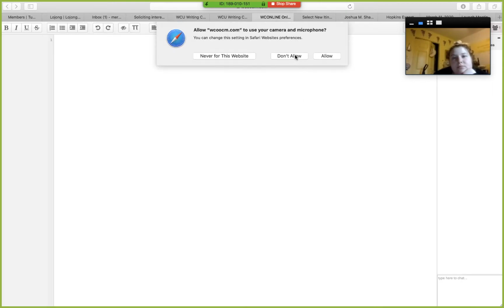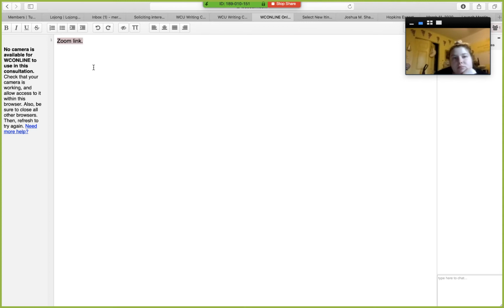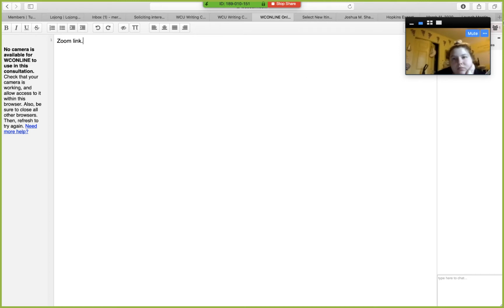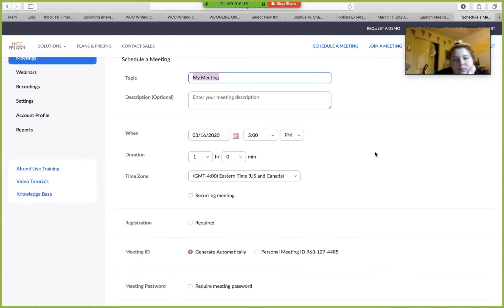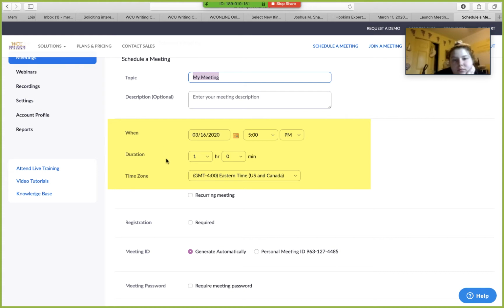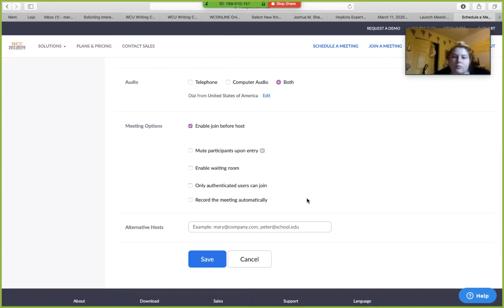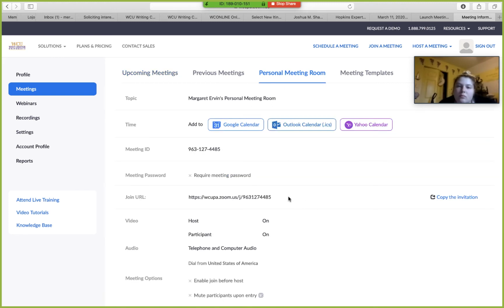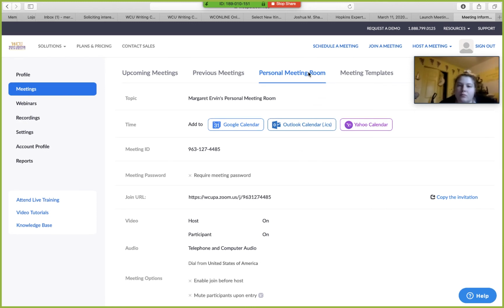Writing Center Zoom Training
How to use Zoom to set up a virtual tutoring station and how to share that link with your clients, in 10 minutes.